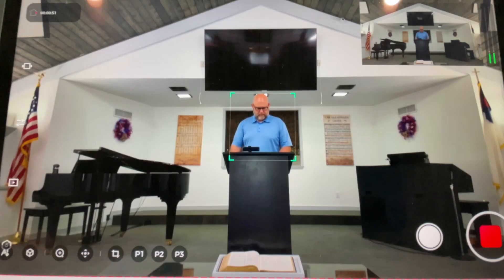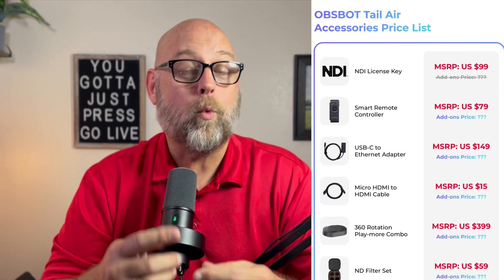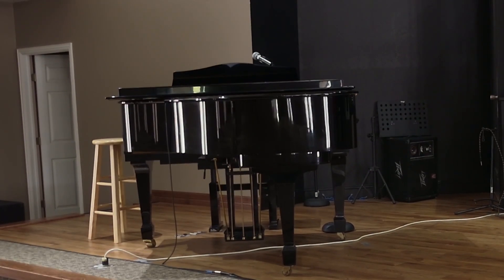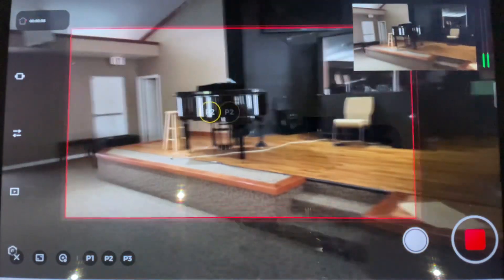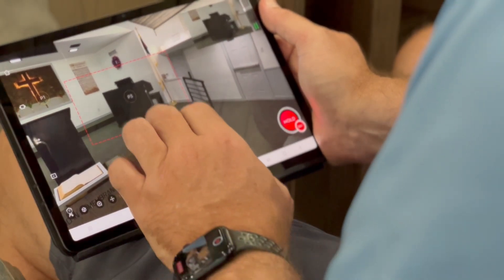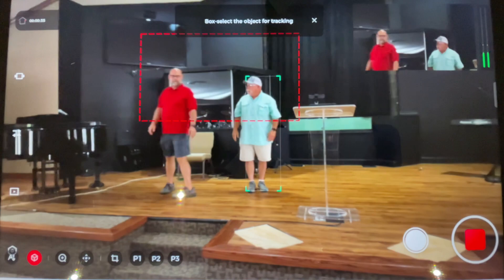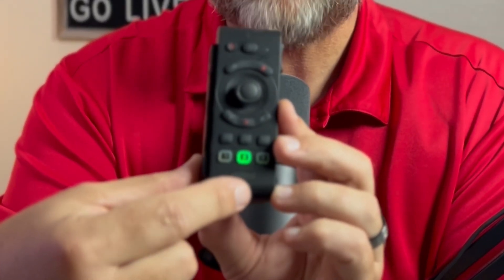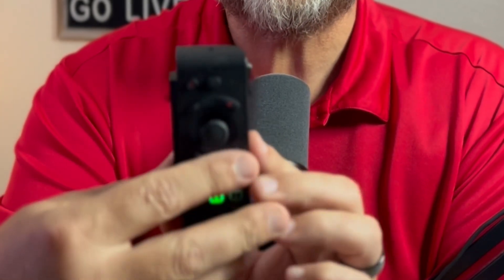Church Streaming with the OBSBOT Tail Air AI 4K PTZ Streaming Camera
Cameras
Sony Handycam
Mics
Mounts
Tripods
6’ Boom Arm Tripod (original not available, this is as close as I could find)
9’ Tripod (light stand)
AmazonBasics Monopod
Equipment